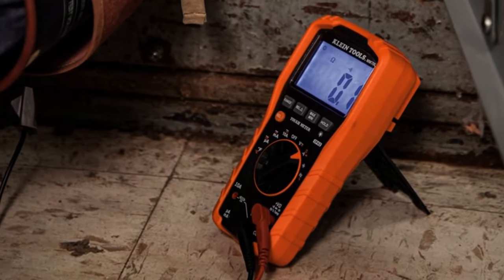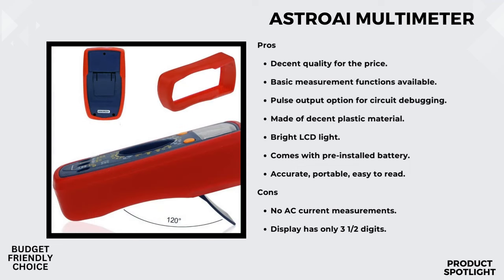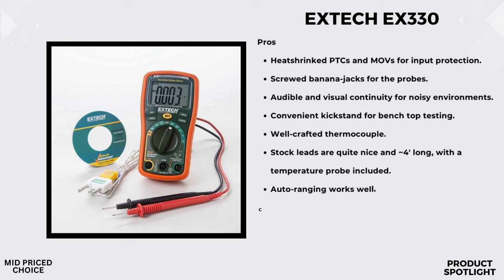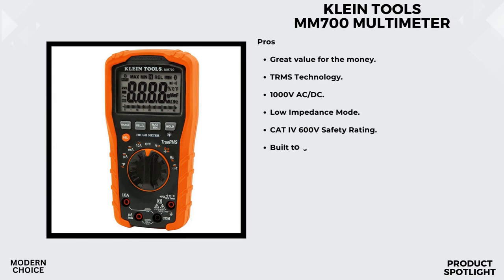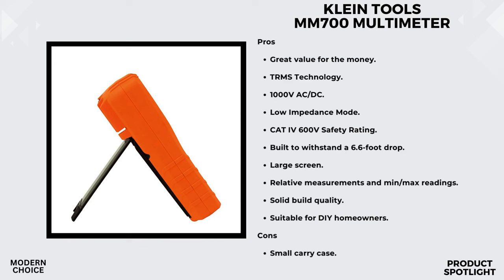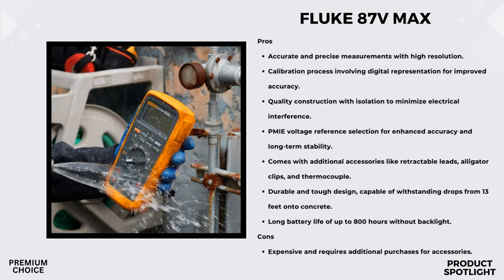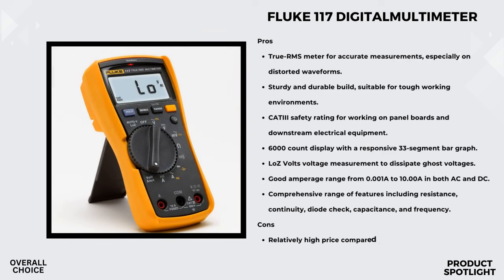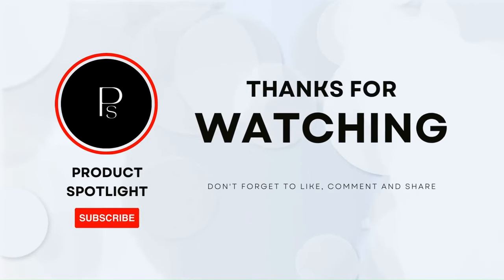Top 5 BEST Multimeters of 2023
➜ Links to the Best Android TV box of 2023 we listed in this video:

Intro - 0:00

► 5. AstroAI Multimeter - 0:16

► 4. Extech EX330 - 2:01

► 3. Klein Tools MM700 Multimeter - 3:29

► 2. Fluke 87V MAX - 5:14

► 1. Fluke 117 Digital Multimeter - 6:37